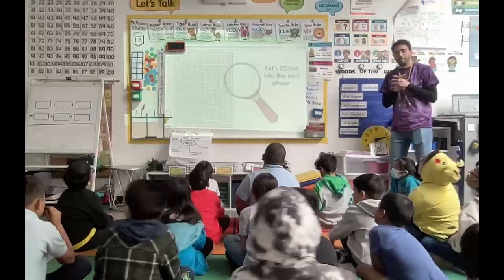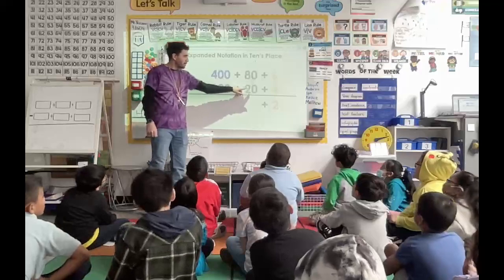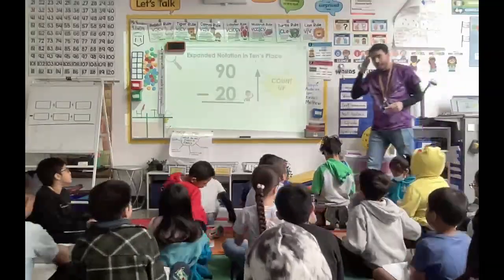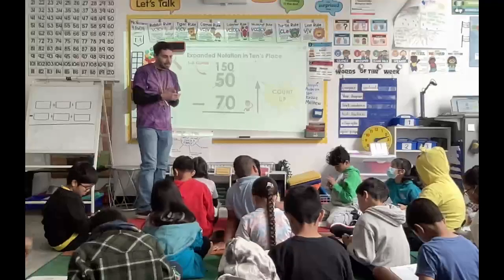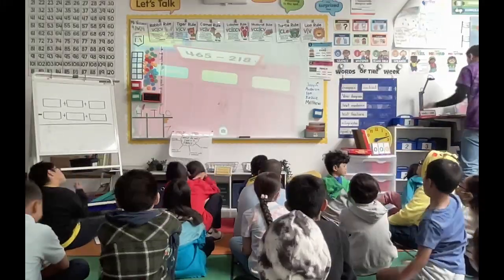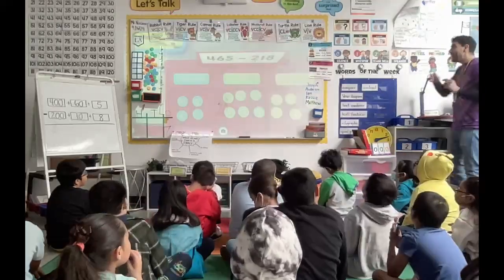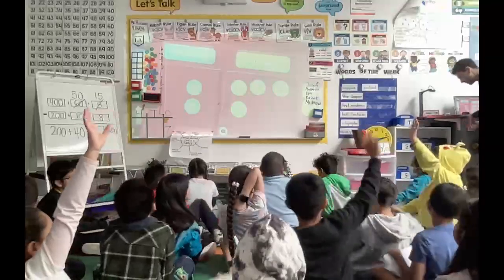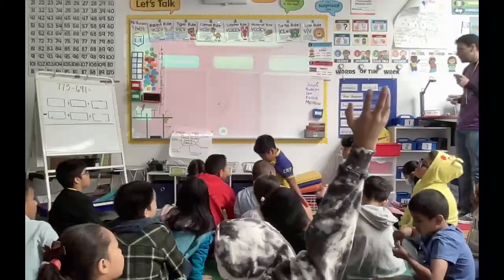Subtracting Using Expanded Notation Reteach